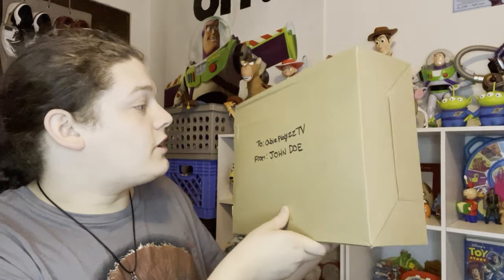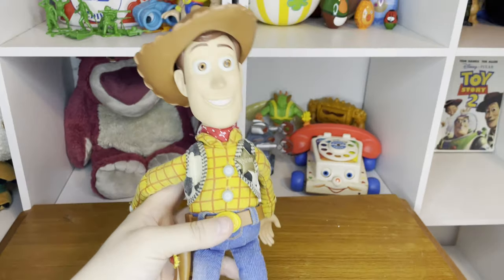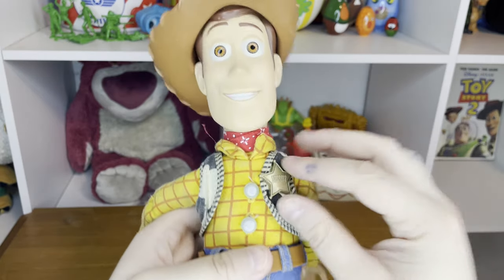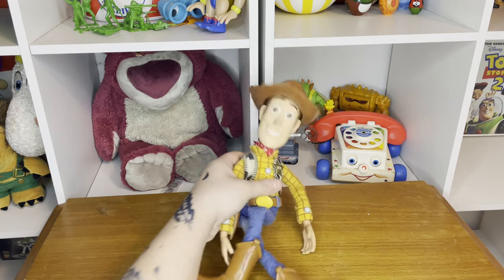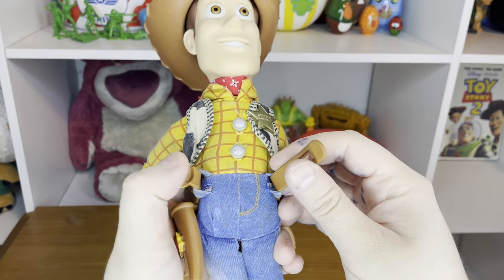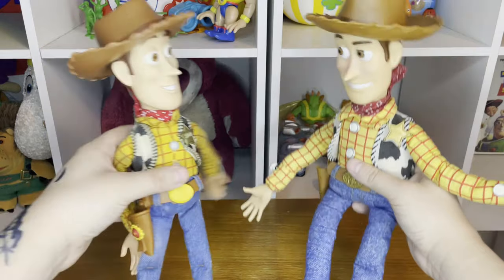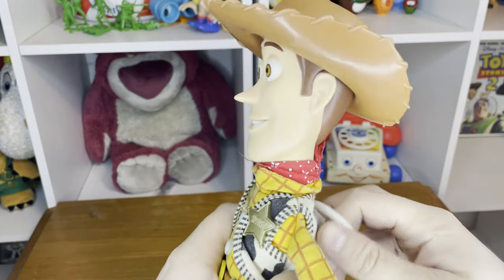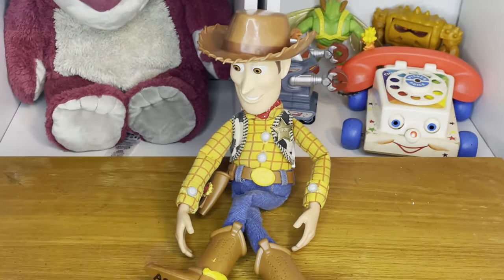MY Toy Story UK Mattel Woody REVIEW!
Hey, guys! Today we will be doing a review on the UK Mattel Woody doll from Toy Story!

~CHAPTERS~
0:00 - SKIT
2:00 - how i got ahold of the uk mattel woody
3:07 - replacing the bandana
3:29 - the review
10:10 - outro